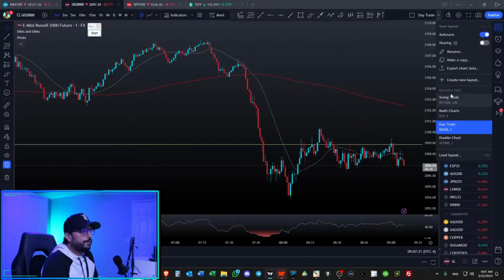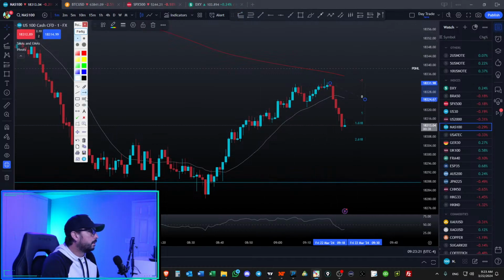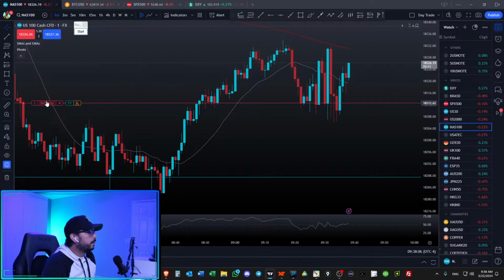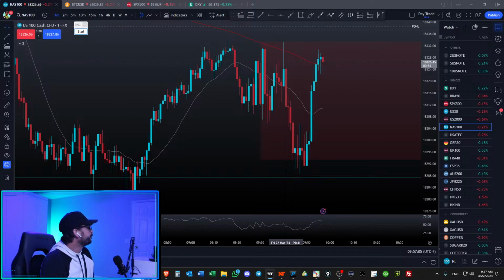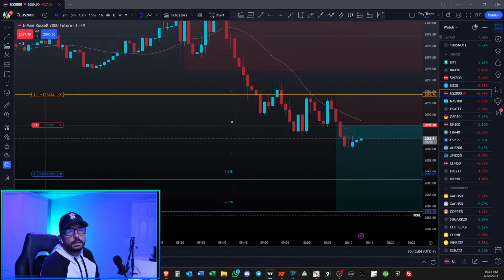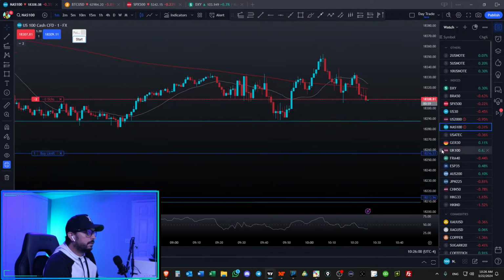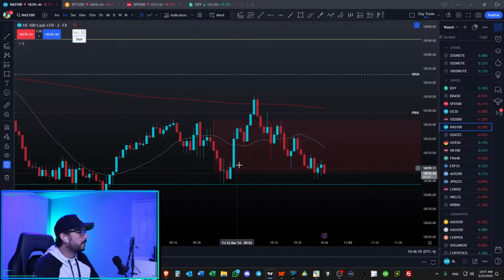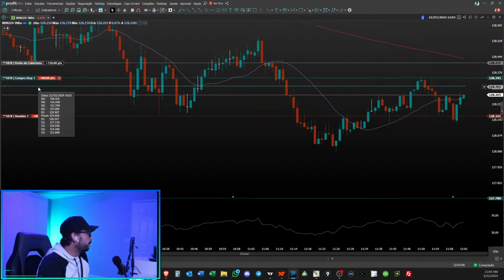LIVE Day Trading 🇺🇸 🇧🇷 - FUTURES | FOREX | CRYPTO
Live day trading March 22 2024

DISCOUNTS CODES
Helium Mobile - 49XF1HJ
AssetDash - 9LGG-Y6UY

SHOUT-OUT

CREDITS
Music from: @prodvarro

I am not a financial broker/dealer or an investment advisor.  You are responsible for your own investment and trading decisions.  All information contained on this YouTube Channel distributed via email, SMS text messaging or elsewhere should be independently verified and readers and subscribers/members should always conduct their own research and due diligence and consider obtaining professional advice before making any financial trading or investment decision.

Please understand that I have experience with these companies, and I recommend them because they are helpful and useful, not because of the small commissions I make if you decide to buy something through my links. Please do not spend any money on these products unless you feel you need them or that they will help you achieve your goals.